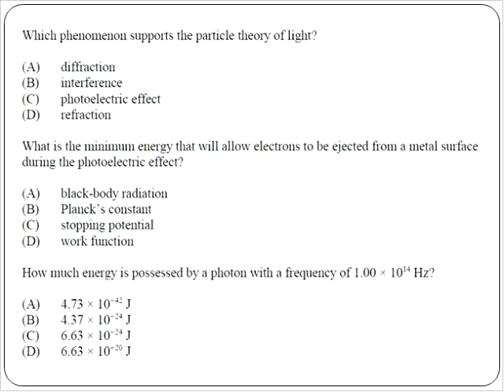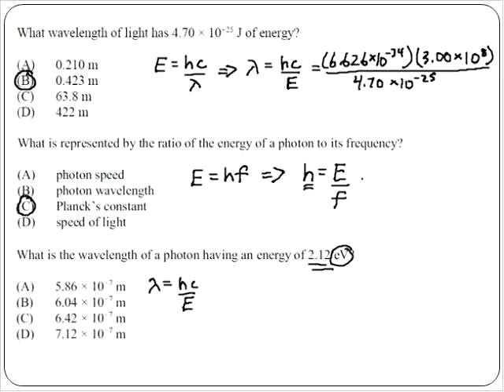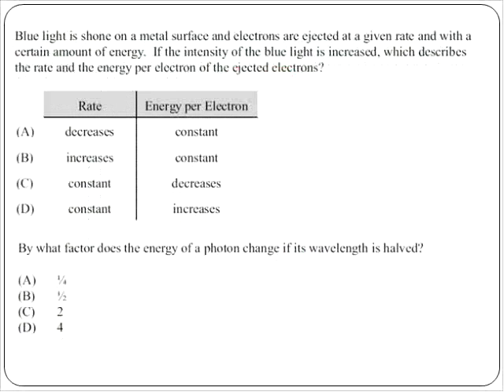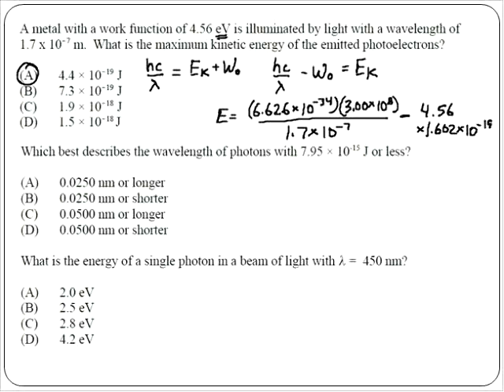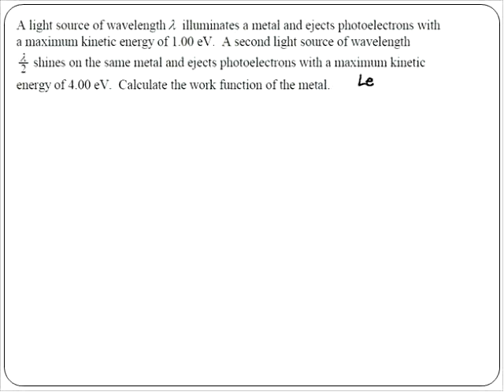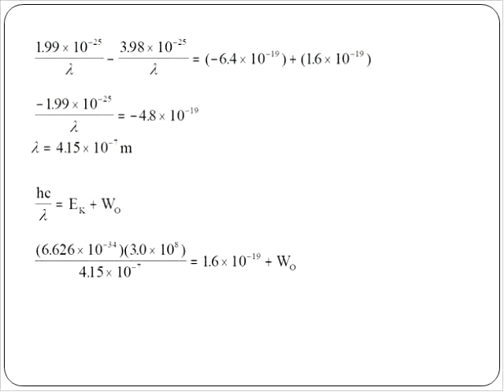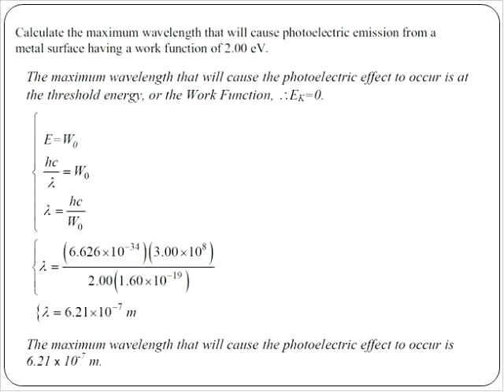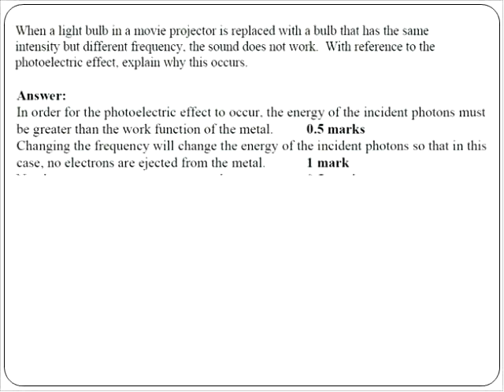Unit 3 Topic 1B Theory of Light and Photoelectric Effect